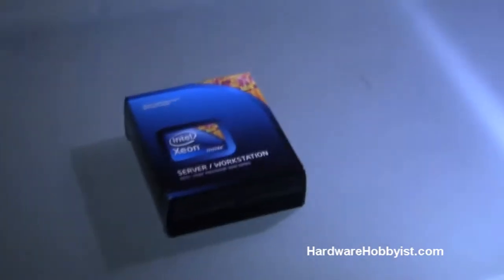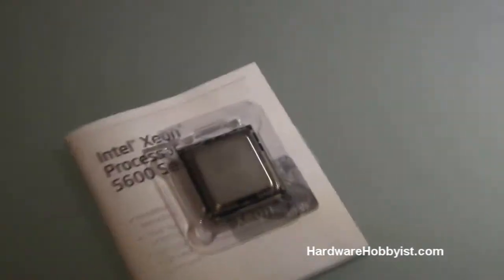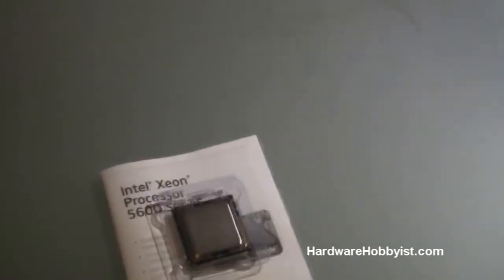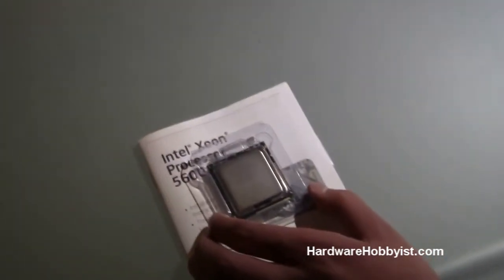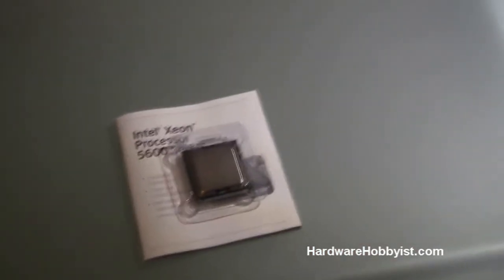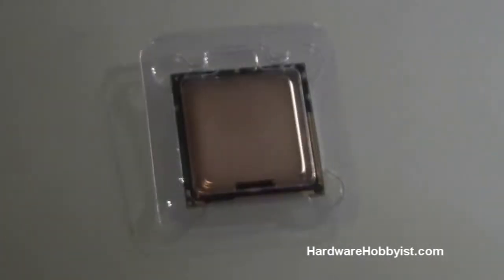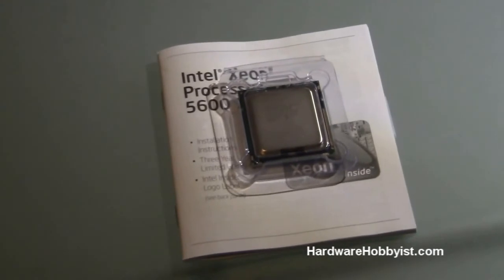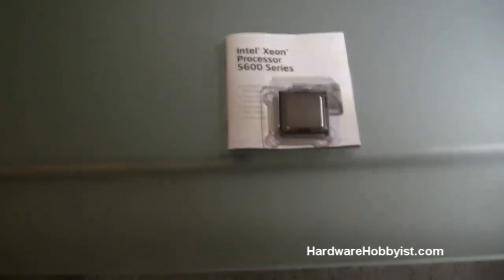[HH] Custom PC Building Guide - Unboxing (9/9): "The CPU"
This is the last video in Part 2 of our Custom PC Building Guide.

In this video we cover why we chose this specific processor in our build in addition to touching on picking the Central Processing Unit for your computer, a key choice when looking to build a custom PC.

Because the motherboard/cpu are such central parts in any build, we neglect from going into much detail in this video on how to purchase one that is right for you. Look forward for an upcoming video that will be dedicated to helping you decide what motherboard and cpu to get.